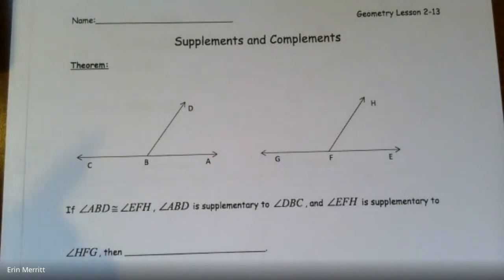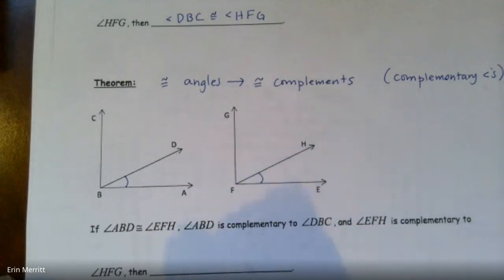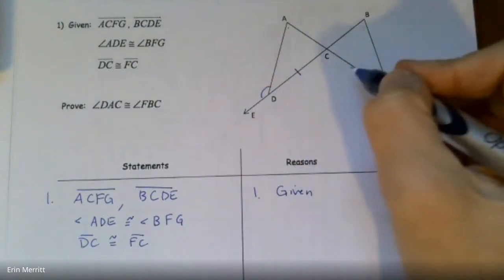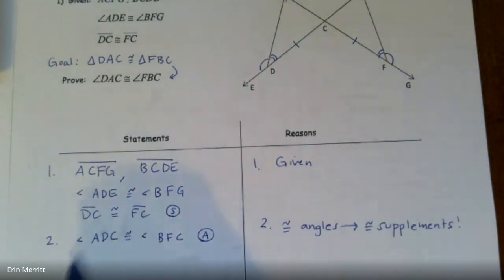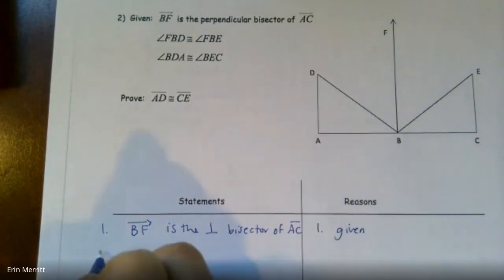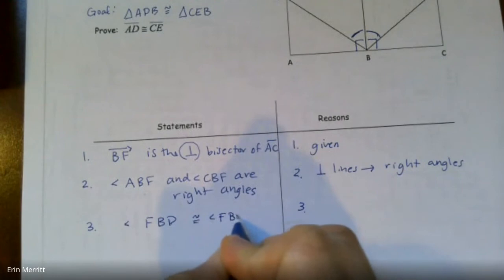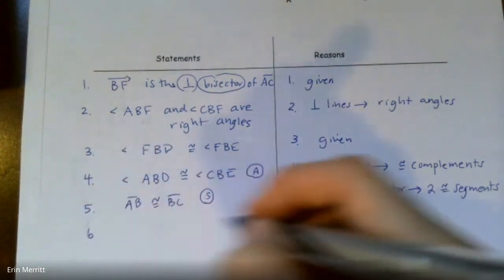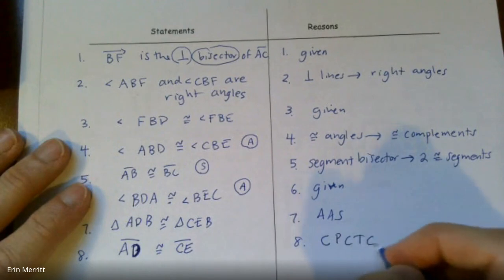Geometry Notes 2-13 Supplements and Complements